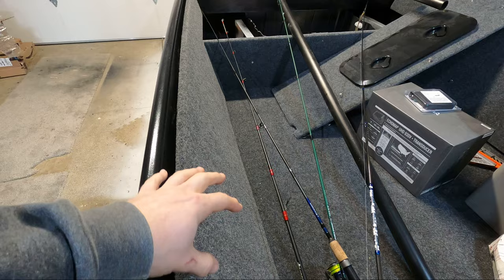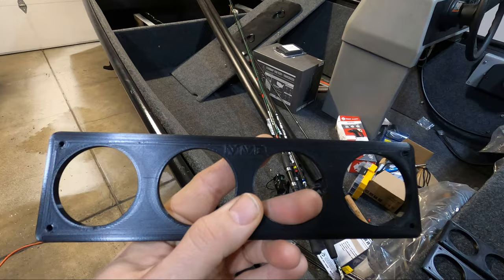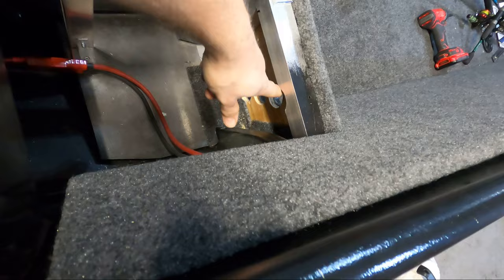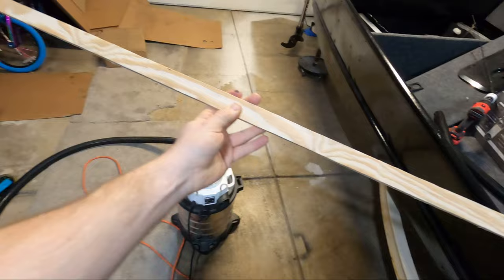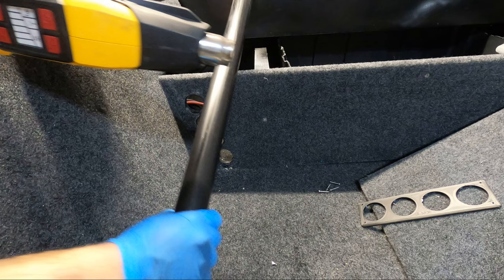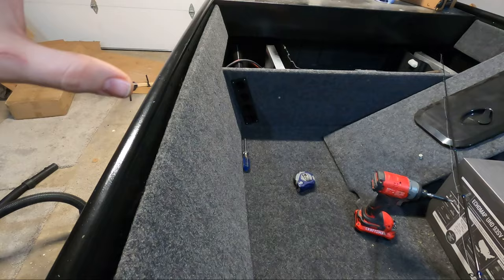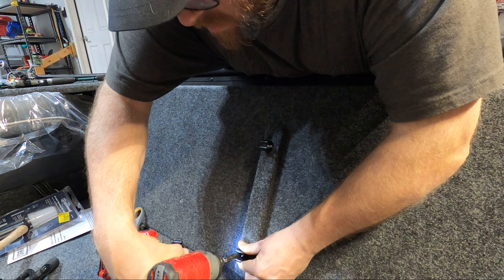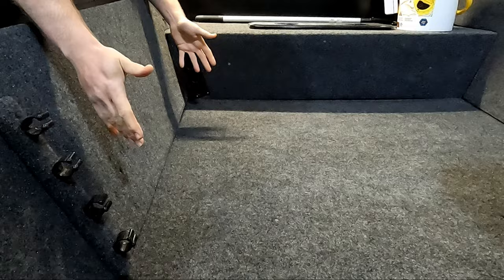JON BOAT FISHING ROD HOLDER -- UNDER DECK STORAGE LOCKER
Rod Holder Cover

Looking for a convenient and effective way to store your fishing poles on your jon boat? Look no further! In this video, I show how to build a simple and efficient fishing pole storage system that will keep your poles organized and easily accessible.

Using basic materials and tools, this step-by-step guide goes over the process of creating a customized fishing pole storage system that fits your jon boat perfectly. From measuring and cutting the wood to assembling and mounting the storage tubes, this covers everything you need to create a functional storage solution for your fishing poles.

–––Product Links*
Fishing Pole Clips
100% Silicone
Hi-Strength Spray Adhesive